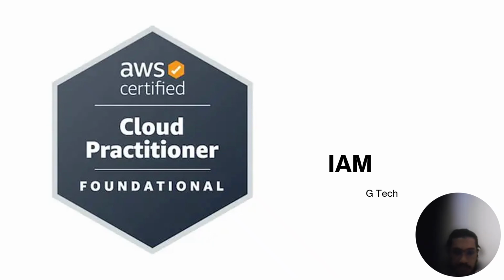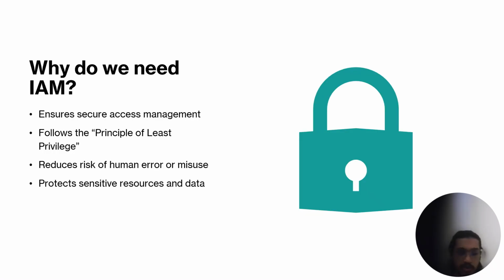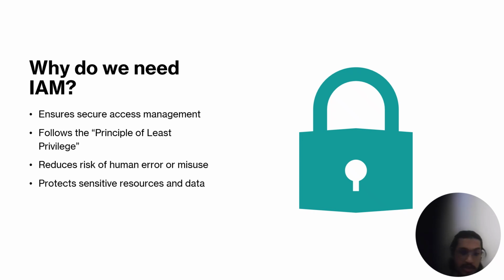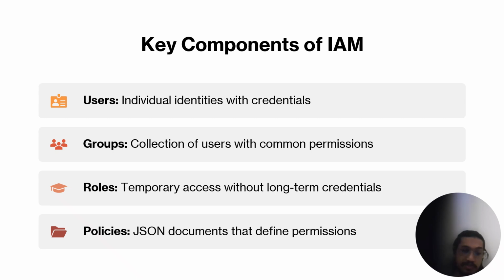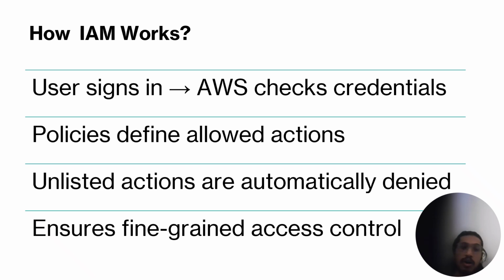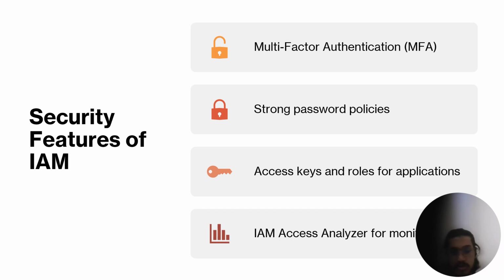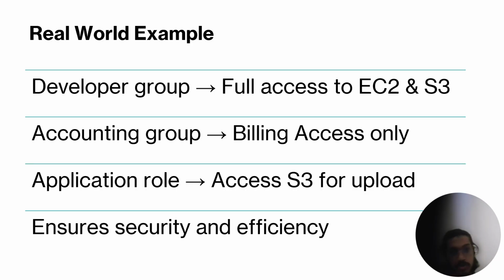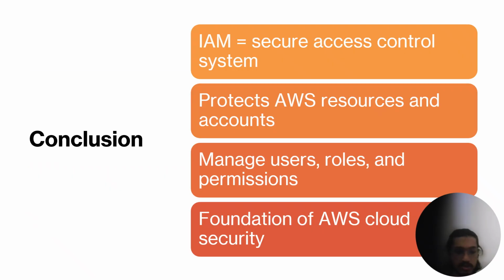AWS IAM Explained | Master AWS Identity and Access Management for Beginners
Welcome to this AWS tutorial on Identity and Access Management (IAM)!
In this video, I explain what AWS IAM is, how it works, and why it’s one of the most important security tools in the AWS ecosystem.

You’ll learn how IAM helps you:
✅ Control who can access what in your AWS account
✅ Understand users, groups, roles, and policies
✅ Apply the Principle of Least Privilege
✅ Use Multi-Factor Authentication (MFA) for better protection
✅ Analyze permissions using IAM Access Analyzer

This session is perfect for anyone preparing for the AWS Certified Cloud Practitioner (CLF-C02) exam or anyone who wants to strengthen their cloud security fundamentals.

How IAM works

IAM building blocks (Users, Groups, Roles, Policies)

Real-world examples

IAM best practices for cloud security